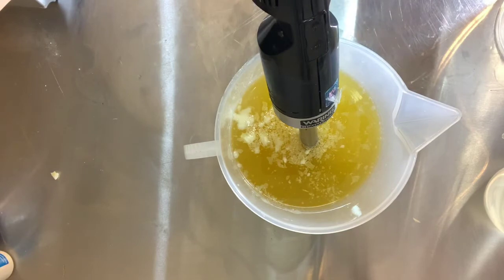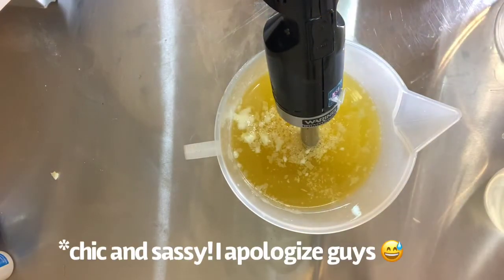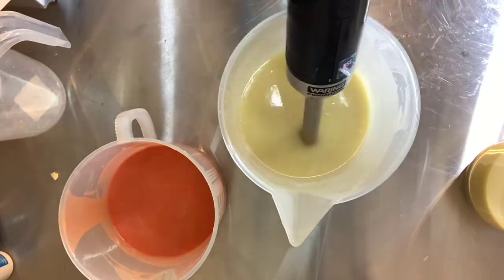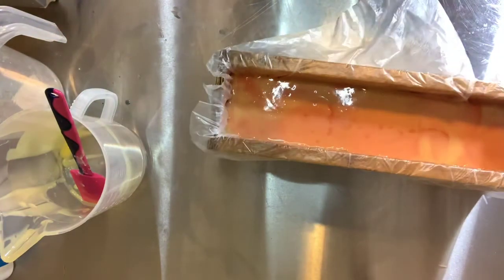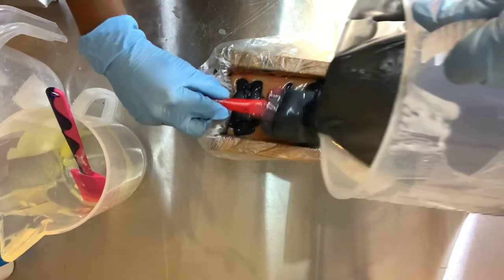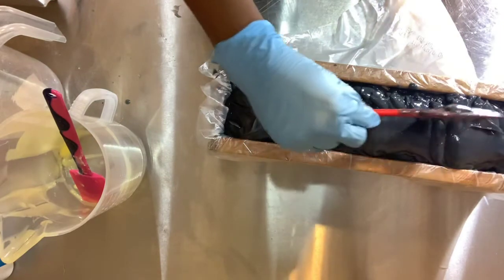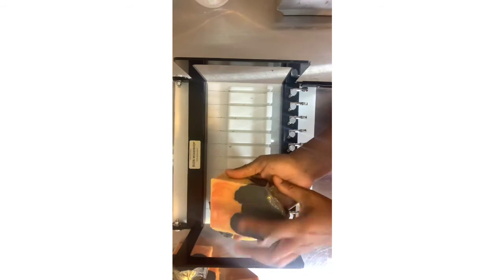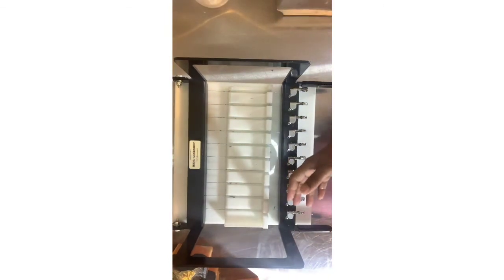Fiery Nites - Cowgirl Christmas Soap Series #3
Hello Everyone. I am still feeling my way around YouTube, again. We are learning so much about editing videos and equipment.  This is a journey in itself.  I have to laugh at us out loud and love it at the same time.  Anyway, I’m jumping back on my YouTube Channel by kicking off our very First Soap Series: Cowgirl Christmas. Pampered Sisters has been in business for over 12 years. I started out with Mom and now it is me and my daughter, Jewel. I make cold process oven process soap using Olive Oil, Shea/Cocoa Butters and more. I love making soap and other bath products that are not only good for your skin but it is methodical for me to make.

We have been diligently working on updating Pampered Sisters website (updating daily), product line, and brand. There will be an accompanying blog for each soap in the series. YouTube has changed and as usual I came to the party late (old saying). I know that doesn’t sound like a lot but it is to me.

I hope you enjoy the making of the third soap in the series – “Fiery Nites.” Cowgirl Christmas Soaps and Candles will be available to purchase November 1, 2020 at 6:00 p.m. However, Pampered Sisters Artisan Bath Products’ regular inventory is online ready for you to purchase

 Lemon Drop –Soapbox Mica
 Nambian Sunset Mica & Gun and Glam Mica – Chic and Sassy Bath Hand and Body